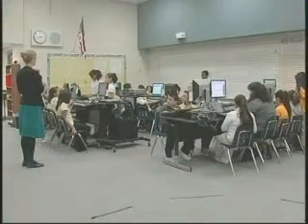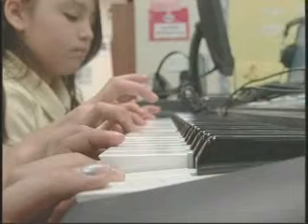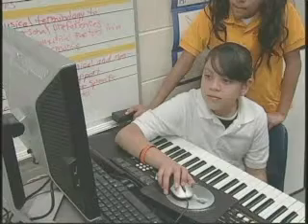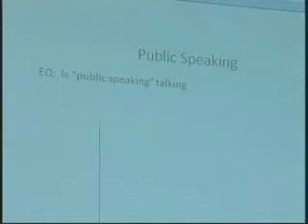The Success Foundation 2012 Video